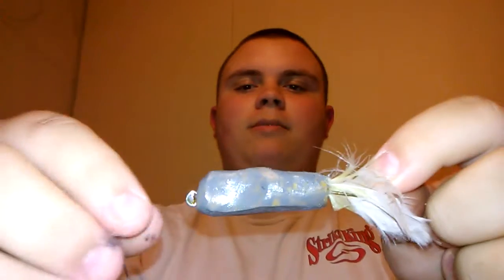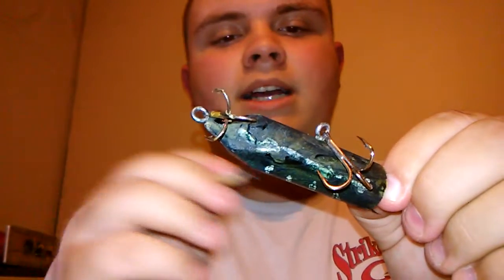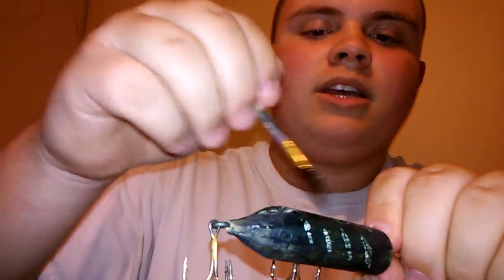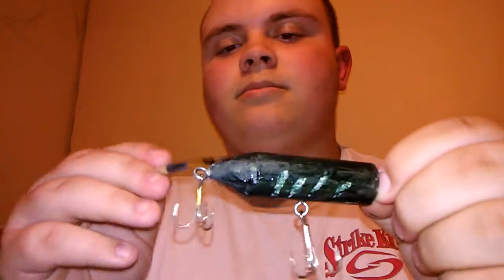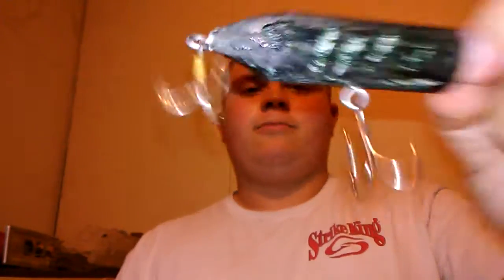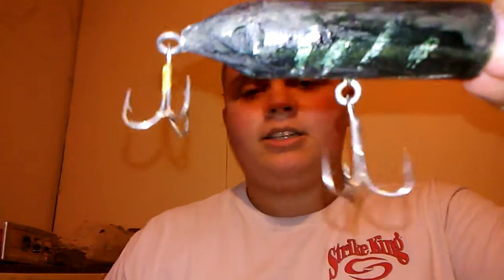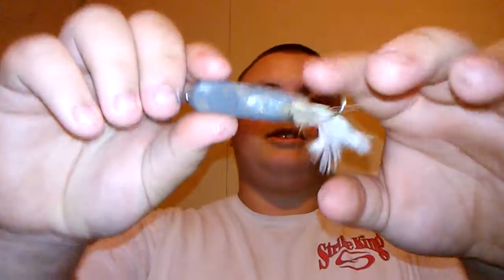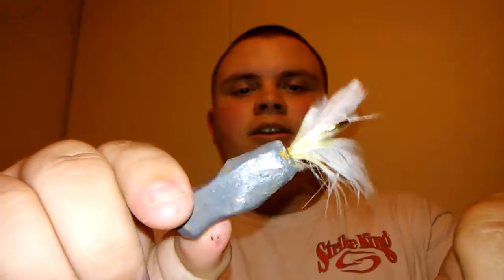Stories and painting a homemade popper